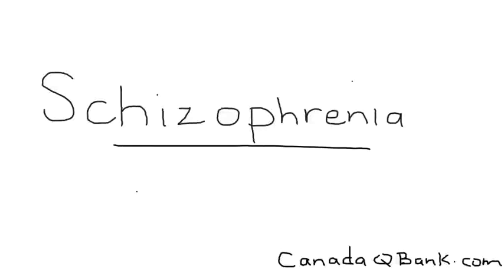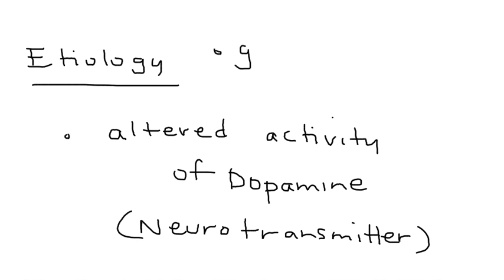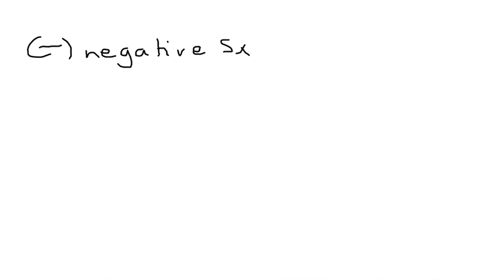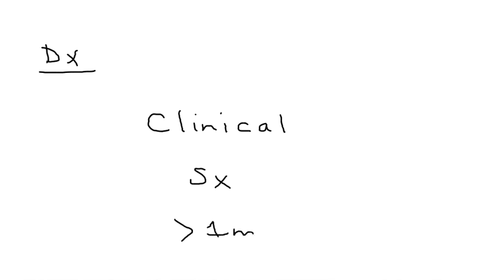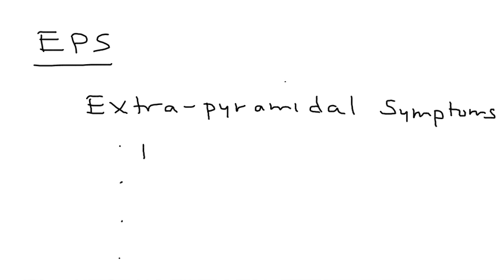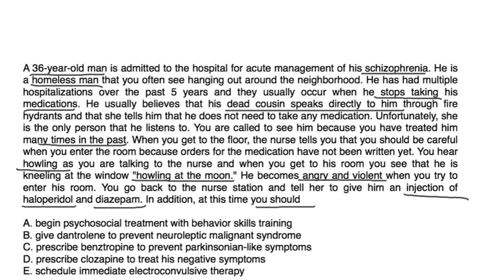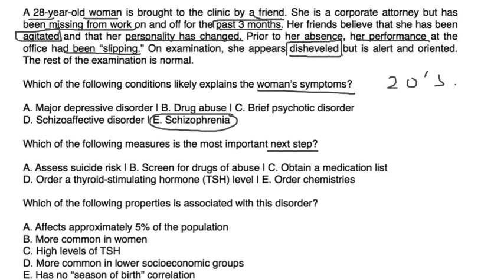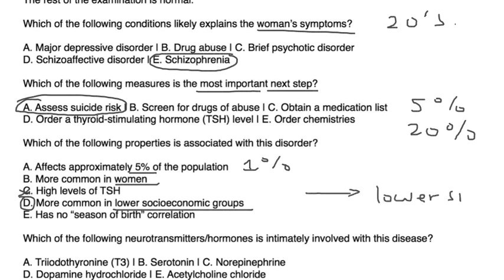Schizophrenia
Dx(@4:38)
DSM-5 diagnostic criteria for schizophrenia are described in more detail below.
●A. Two or more of the characteristic symptoms below are present for a significant portion of time during a one-month period (or less if successfully treated):
•1. Delusions
•2. Hallucinations
•3. Disorganized speech (eg, frequent derailment or incoherence)
•4. Grossly disorganized or catatonic behaviour
•5. Negative symptoms, ie, affective flattening, alogia, or avolition
●B. For a significant portion of the time since the onset of the disturbance, one or more major areas of functioning such as work, interpersonal relations, or self-care are markedly below the level achieved prior to the onset. When the onset is in childhood or adolescence: failure to achieve expected level of interpersonal, academic, or occupational achievement.
●C. Continuous signs of the disturbance persist for at least six months. The six-month period must include at least one month of symptoms (or less if successfully treated) that meet Criterion A (ie, active-phase symptoms) and may include periods of prodromal or residual symptoms. During these prodromal or residual periods, the signs of the disturbance may be manifested by only negative symptoms or two or more symptoms listed in Criterion A that present in an attenuated form (eg, odd beliefs, unusual perceptual experiences).
●D. Schizoaffective disorder and mood disorder with psychotic features have been ruled out because either: (1) no major depressive, manic, or mixed episodes have occurred concurrently with the active-phase symptoms; or (2) if mood episodes have occurred during active-phase symptoms, their total duration has been brief relative to the duration of the active and residual periods.
●E. The disturbance is not due to the direct physiological effects of a substance (eg, a drug of abuse or medication) or a general medical condition.
●F. If the patient has a history of autistic disorder or another pervasive developmental disorder, the additional diagnosis of schizophrenia is made only if prominent delusions or hallucinations are also present for at least a month (or less if successfully treated).

Instructional Tutorial Video
CanadaQBank.com